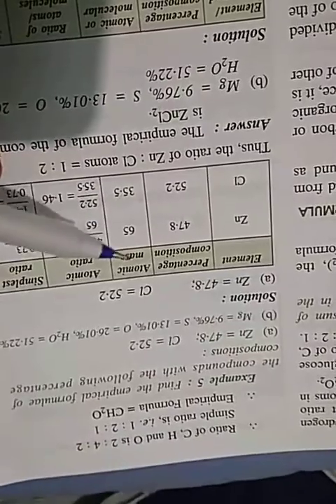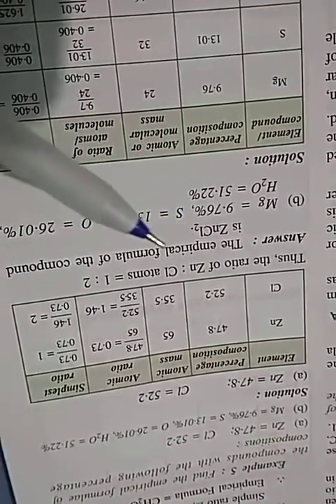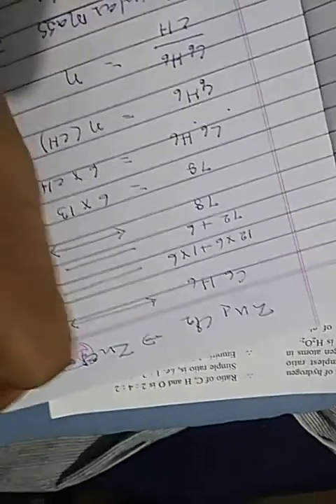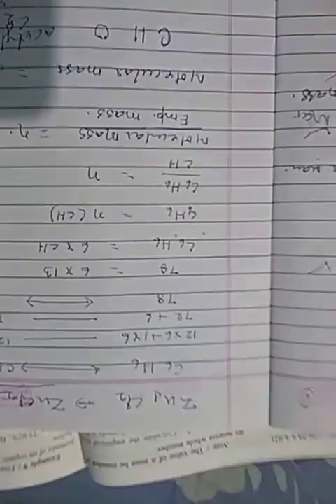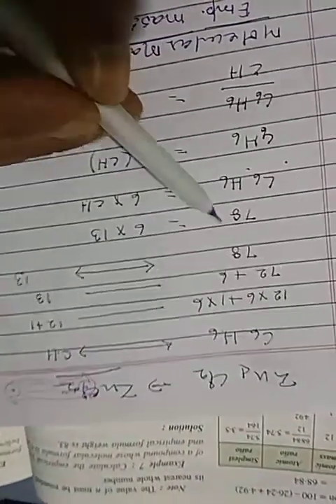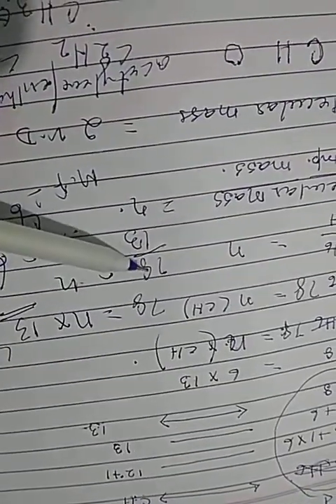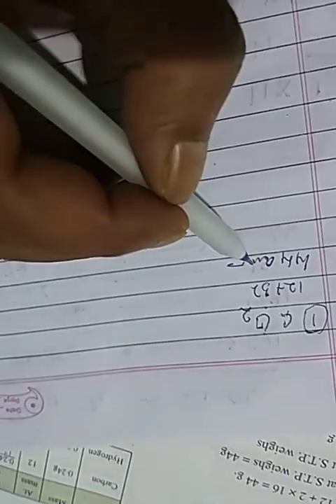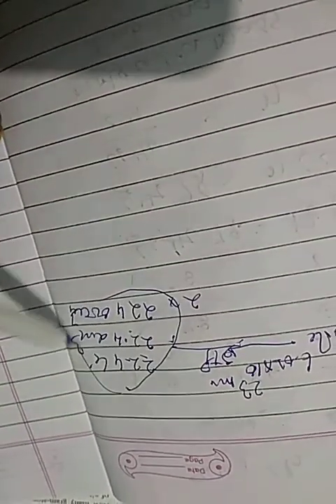Class --10 , Subject -- Chemistry , Chapter --5